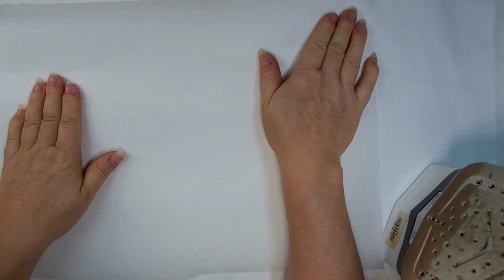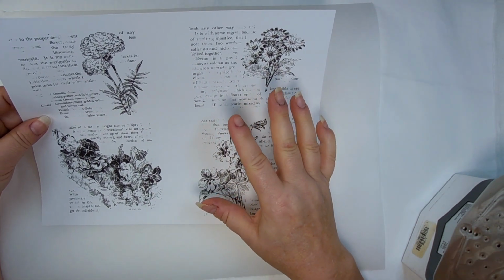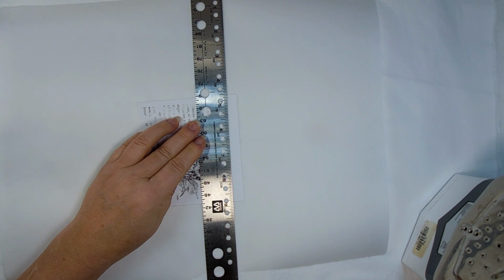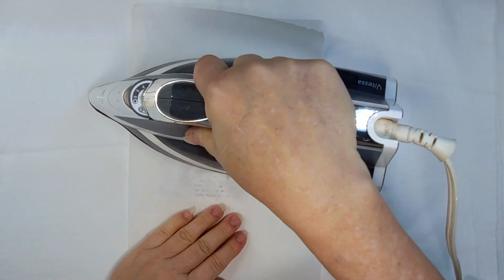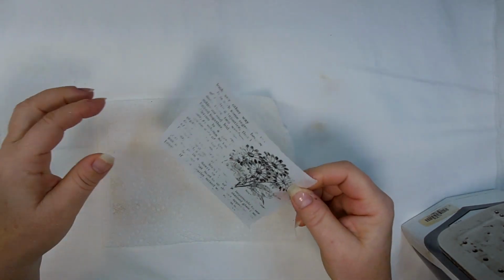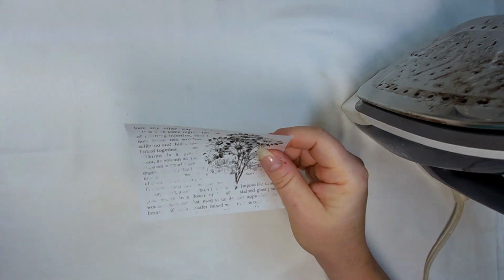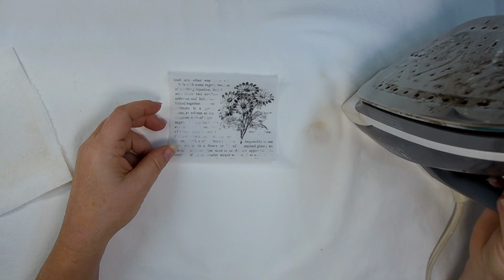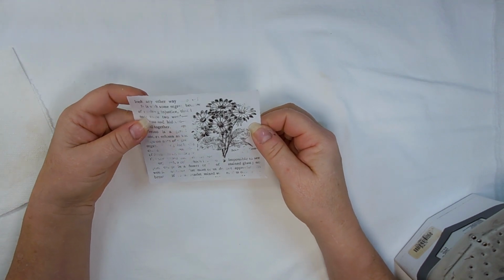Faux Vellum Tutorial | Wax Method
Today's diy tutorial is how I make faux vellum paper. Although there are several ways to do it, this is my favorite. Less messy, no fumes, and doesn't leach out onto other pieces of the project.